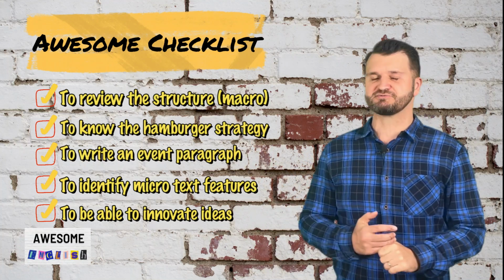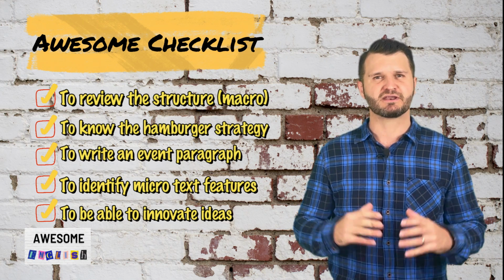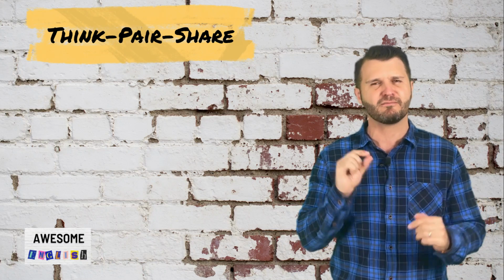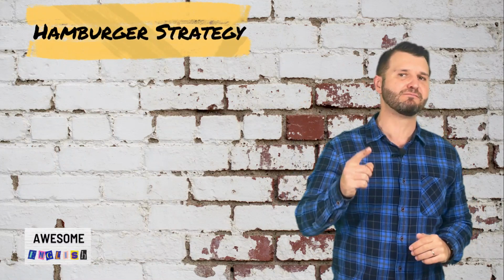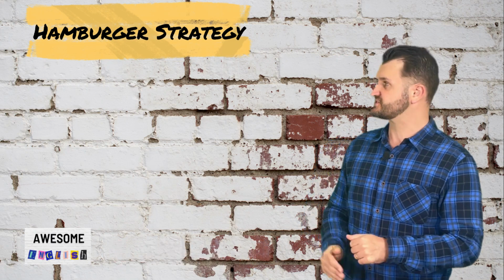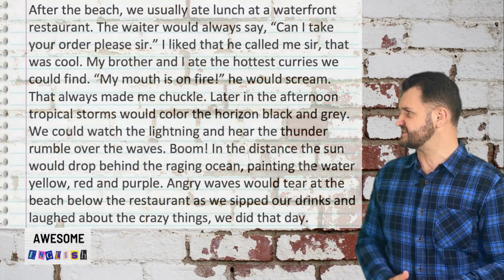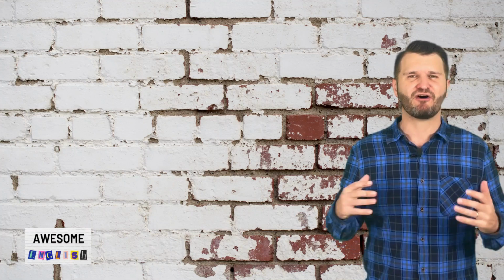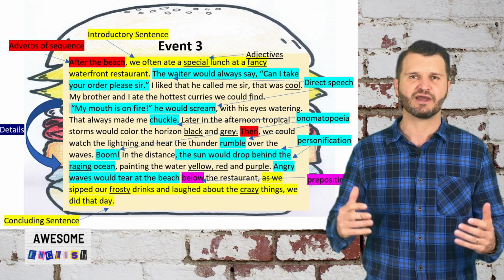How to Write a Personal Recount - Lesson 6 - Awesome English